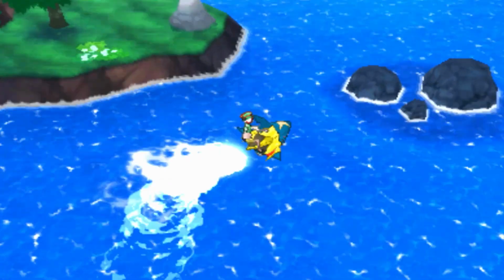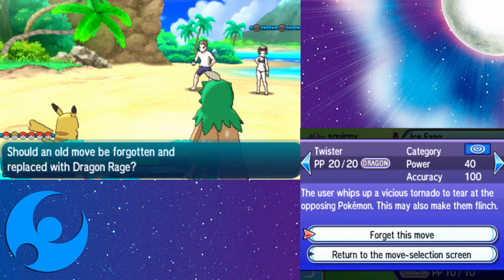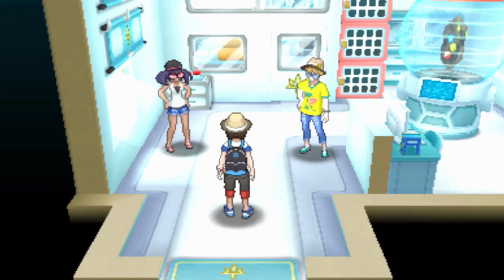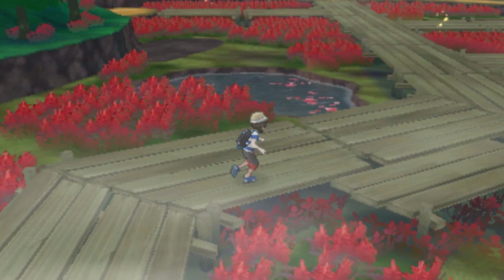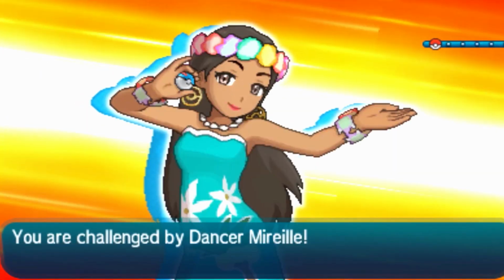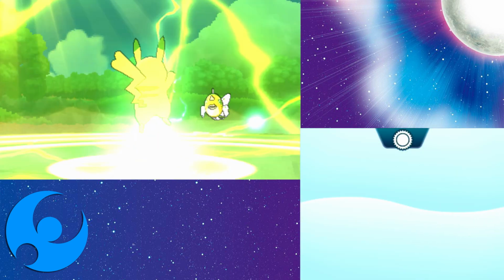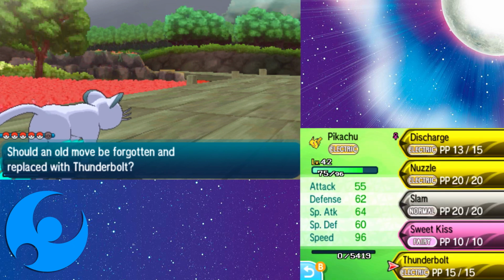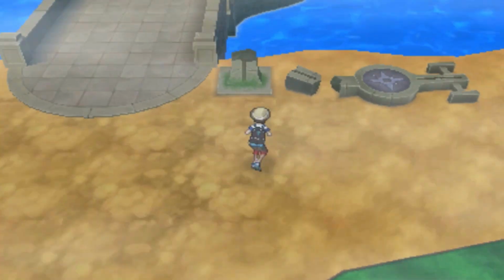Pokemon: Moon - Cha Cha Cha, Cha Cha Cha Chaa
Welcome to my let's Play of Pokemon: Moon. In this series I will be playing through the entire game while capturing and battling my Pokemon. I hope you enjoy it.